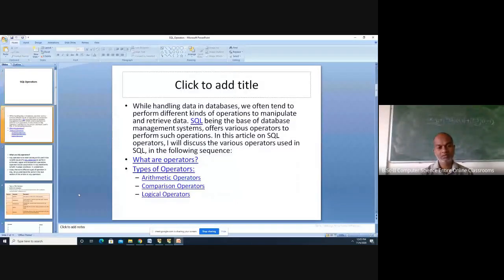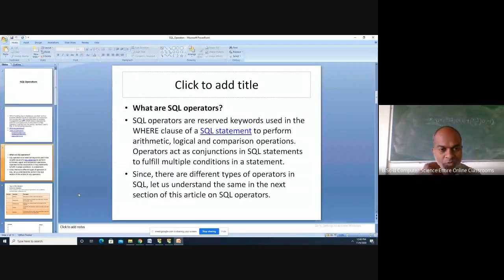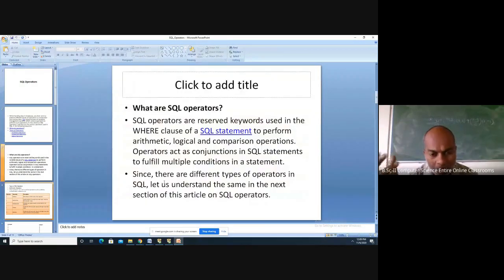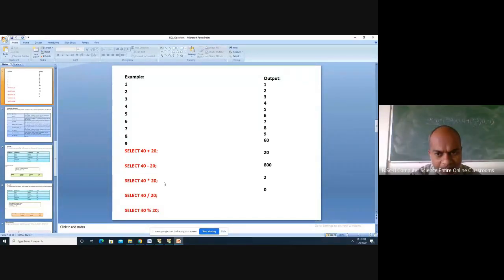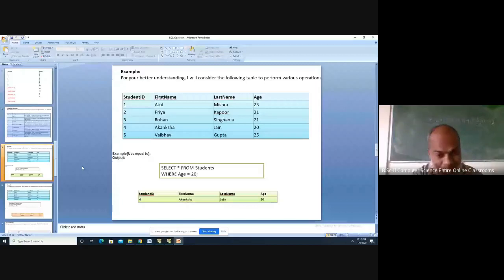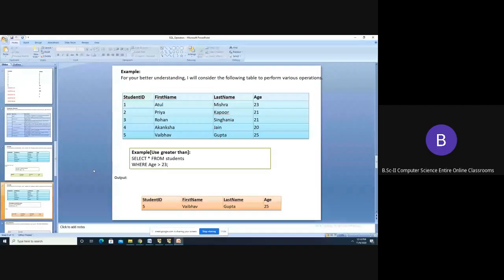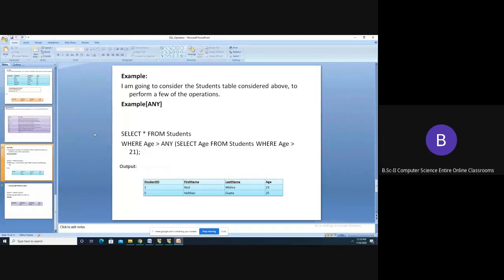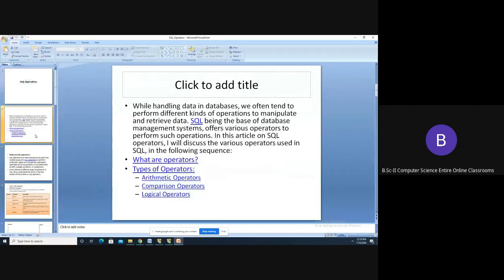B Sc II Computer Science Entire Online Classroom 2020 11 05 at 22 34 GMT 8